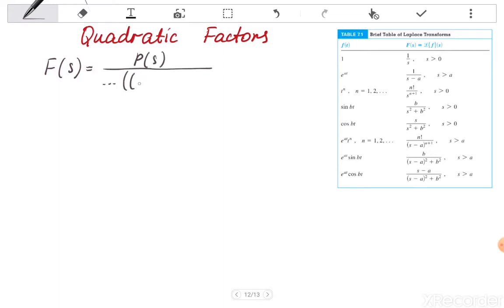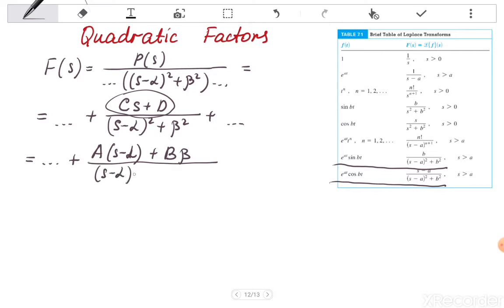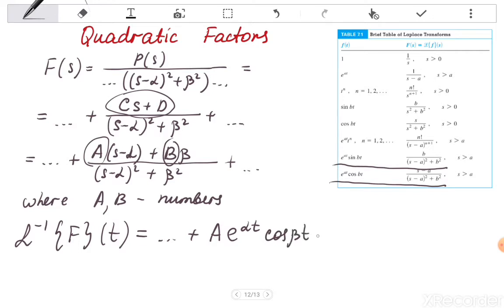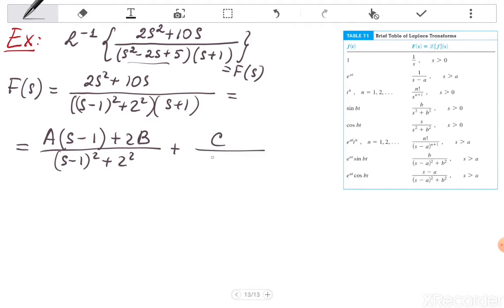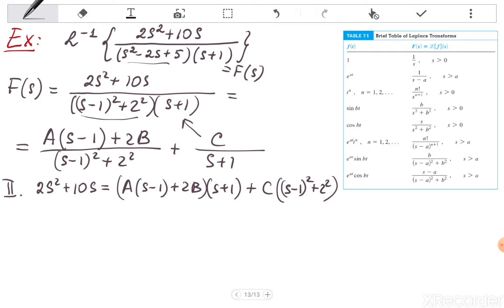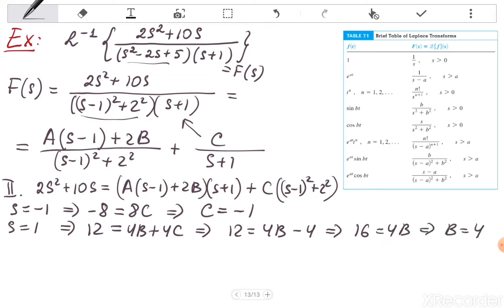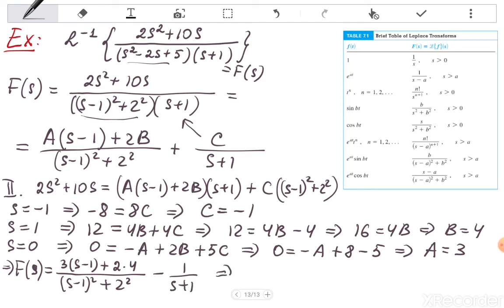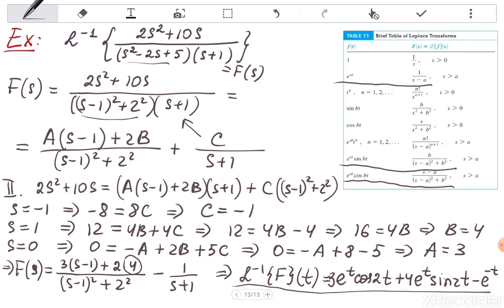Week9Lecture2Part6: Partial fractions with quadratic factors